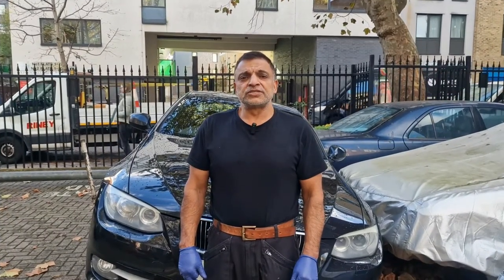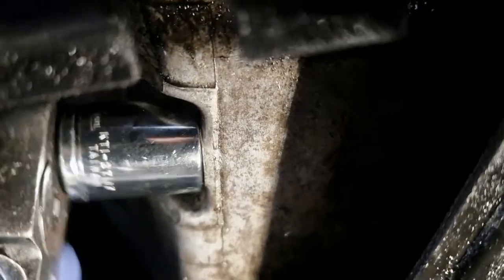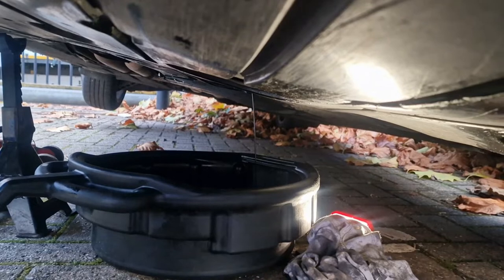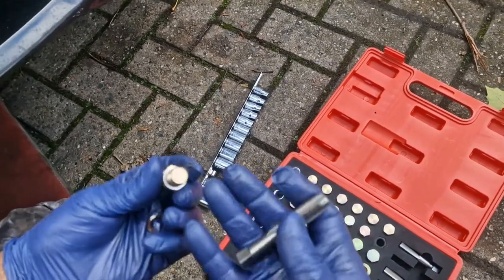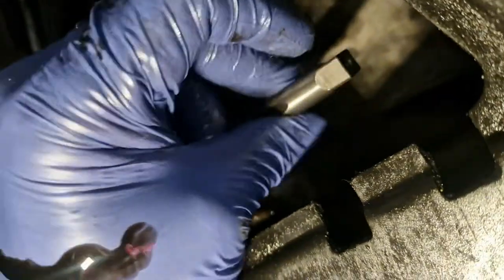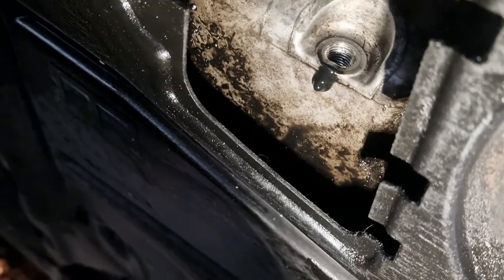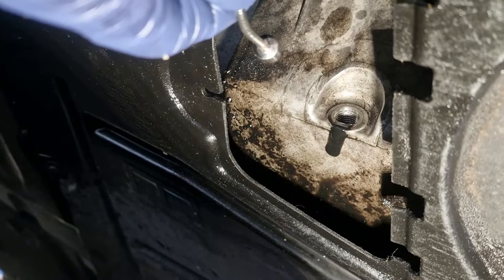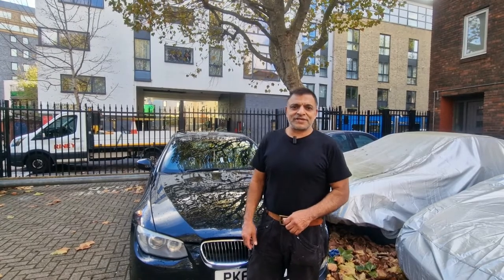BMW SUMP PLUG THREAD REPAIR FIX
In this video i am showing you how to repair a stripped thread in a sump (oil pan) with a sump plug repair kit